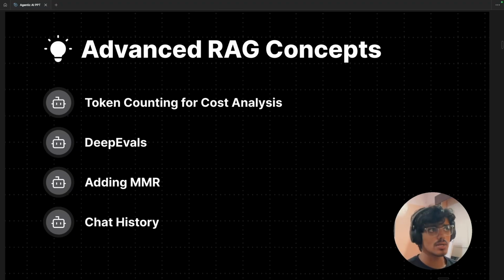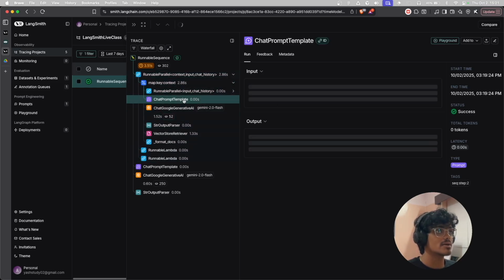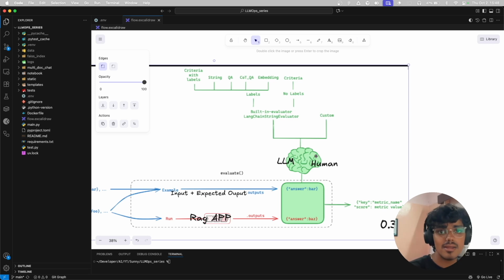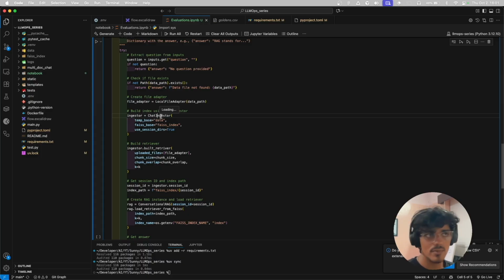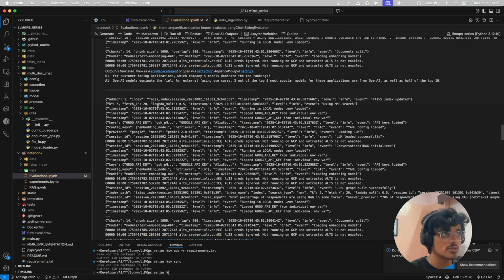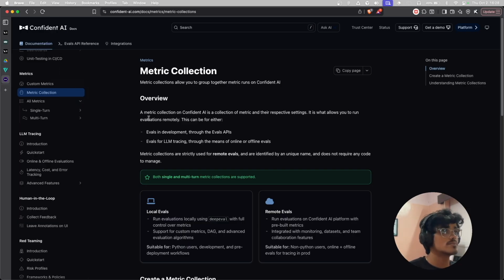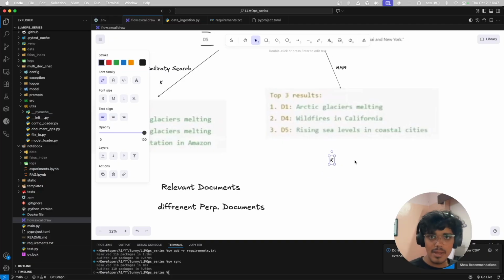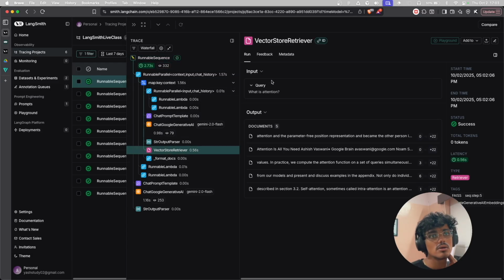LLMOPS 02: RAG Analysis & Evaluation Strategy Part-2 | Advanced RAG Pipeline in LLMOPS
Welcome to the Complete LLMOPS Project Series!
In this End-to-End Advanced RAG Project, we’ll build a production-ready GenAI Document Chat System step by step. From setup → RAG pipeline → FastAPI integration → testing → deployment on AWS ECS (Fargate) — everything is covered.

Series Syllabus

1️⃣ Setup & Installation – UV setup, project structure, requirements, Jupyter integration
2️⃣ RAG Implementation – Core concepts, logger, config, Pydantic models, multi-doc chat, advanced RAG (token counter, memory, evals, MMR)
3️⃣ FastAPI Integration – Overview, adding APIs, testing with Swagger UI
4️⃣ UI Integration – HTML & CSS basics, connect frontend with backend
5️⃣ Testing with Pytest – Unit & integration tests, fixtures, mocking, test cases for multi-doc chat
6️⃣ Deployment (AWS ECS Fargate) – CI/CD pipeline, GitHub Actions, workflow integration, cloud deployment

LangChain – RAG pipeline
DataStax AstraDB– Vector store
Python – Backend + AI logic
FastAPI – API layer
Pytest – Testing framework
AWS ECS (Fargate) – Cloud deployment
Streamlit/HTML/CSS – UI